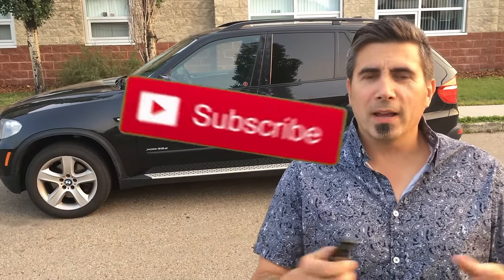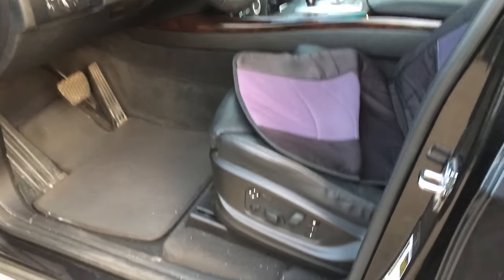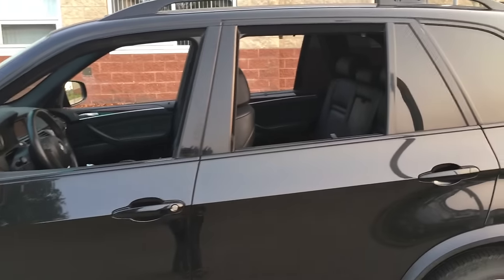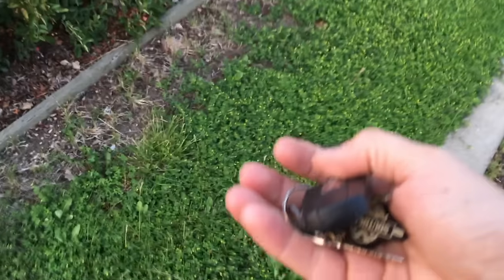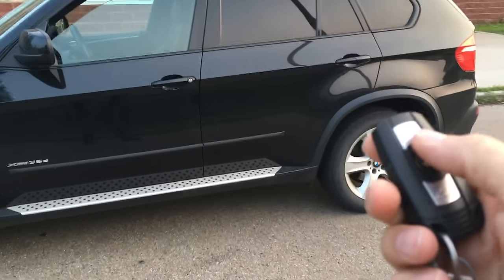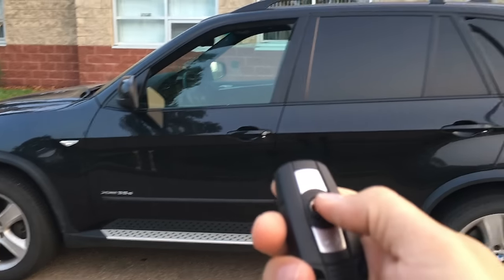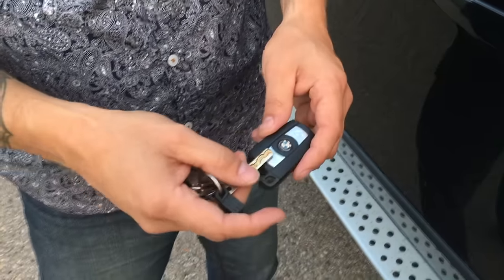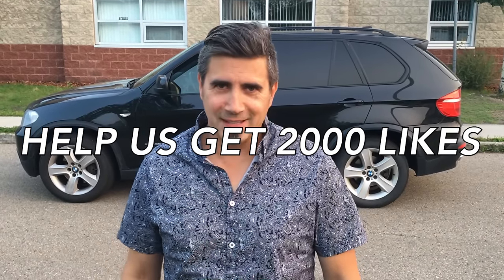BMW Key Fob Functions Tutorial - How to Use The BMW Key Fob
BMW Key Fob Functions Tutorial

The BMW Key Fob has a number of functions that can be very difficult to know and to use.  I take you through everything you need to know about a BMW key fob and how to use it.  If you're wondering how your BMW key fob works, or you're looking for some BMW key fob tricks, then this is the tutorial video for you.

If you've ever purchased a used BMW and didn't know how to use the BMW Key Fob, then here are all the functions.  I show you everything from simple use of your key fob to unlock and lock the car, to disabling the tilt alarm, to showing you how to open your windows and sunroof.  Not only that, but I show you that the BMW Key Fob cannot close windows in North America, despite what some people say.

This video helps you with BMWs from 2007 and newer up and around the 2012 time frame.  The 330, the 320, 328,  5 series, 7 series, the e60, and my X5 in the background.  All of those BMWs have the same key fob and will have these same control functions.

We are always looking for supercars to drive and review, so if you would like to see your special toy on the big screen, please contact via Private Message, and we can make arrangements.